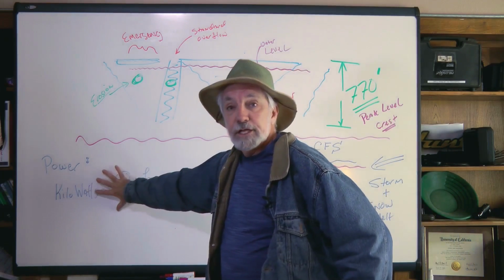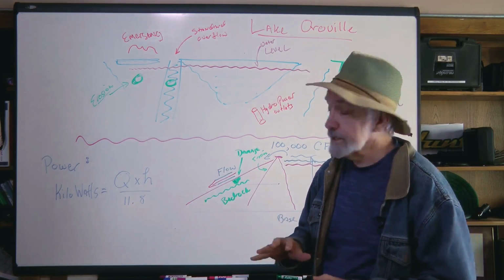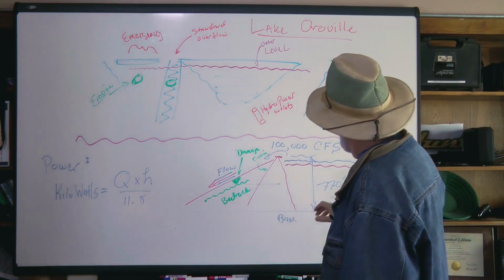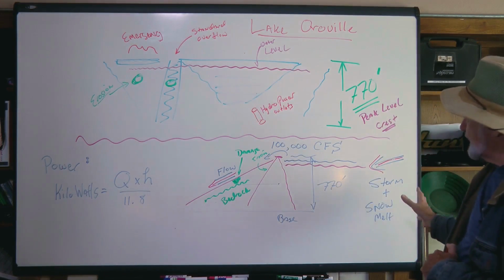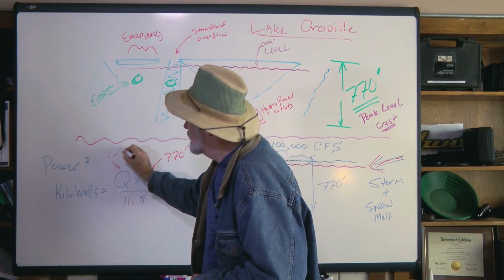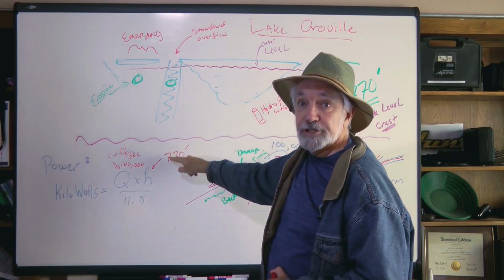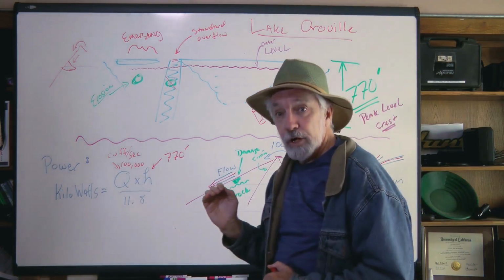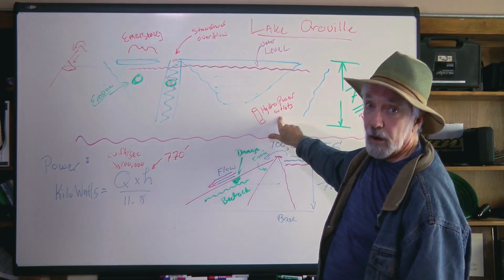Oroville dam and flood gold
News about Oroville Dam and how water flow in flood conditions relates to finding gold. Get insight into how hydro power drives gold in flood season.  for more on this topic.

Jess